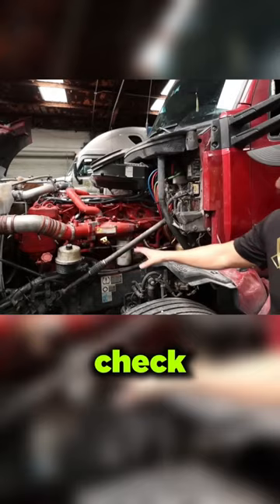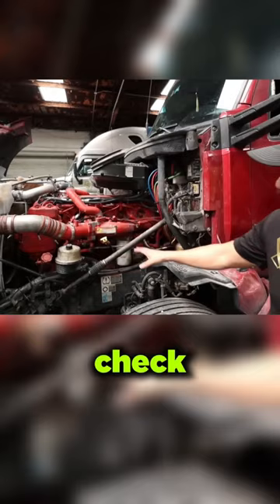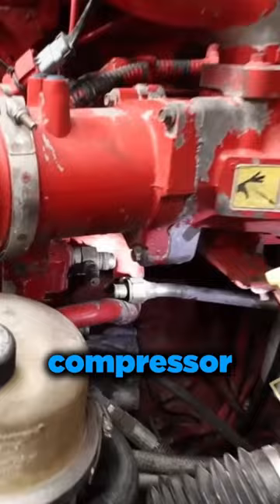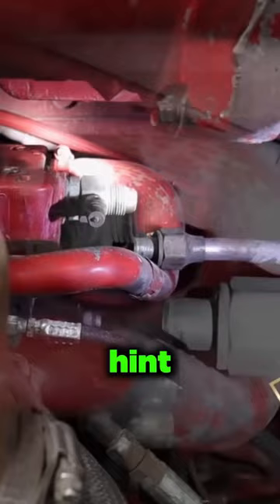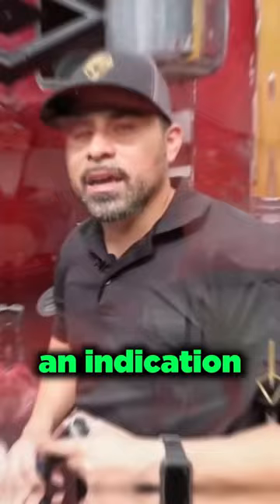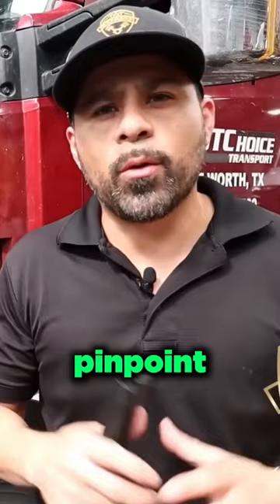Air compressor operation. Pt 5 of excessive pressure in coolant. Excessive pressure, not normal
Cummins Coolant Overflow/ Coolant loss/ Excessive Pressure in coolant/ Cummins ISX15/ Cummins X15

4140 Langdon Rd.

Now Hiring!

CURRENT POSITIONS

cummins isx coolant overflow,coolant loss,excessive pressure,excessive pressure in coolant system,cummins isx,owner operator,cummins isx15,cummins isx rebuild,truck driver,egr cooler,cummins isx egr delete,cummins isx air compressor,owner operator truckers,cummins isx fuel solenoid,cummins isx oil cooler replacement,cummins isx fuel pump replacement,egr cooler leak,egr cooler detroit 60 series,excessive pressure in cooling system,coolant loss head gasket

In this video, I go over Cummins coolant overflow, coolant loos, or excessive pressure in the coolant system.  Cummins ISX coolant overflow, coolant loss excessive pressure ion coolant system.  EGR coolers and Cummins ISX rebuild repairs have been done to correct these issues but it is very important to troubleshoot correctly.

4140 Langdon Rd.